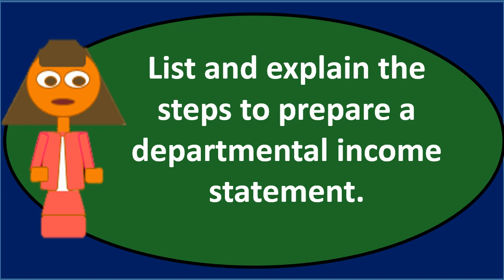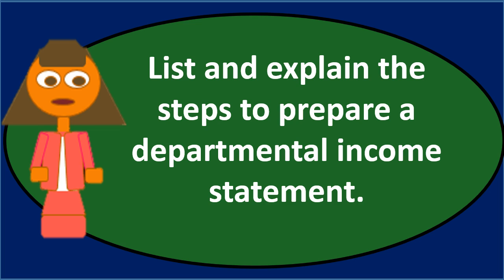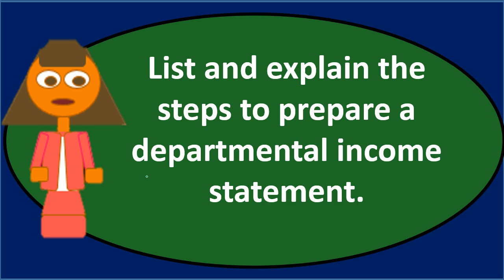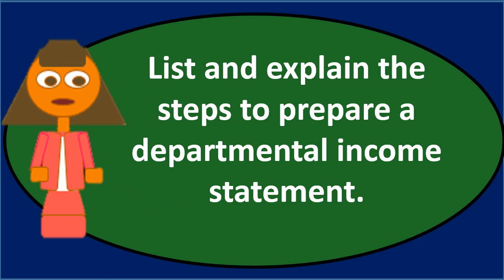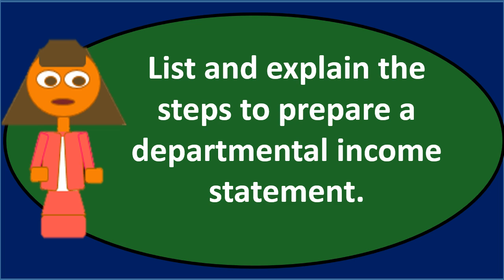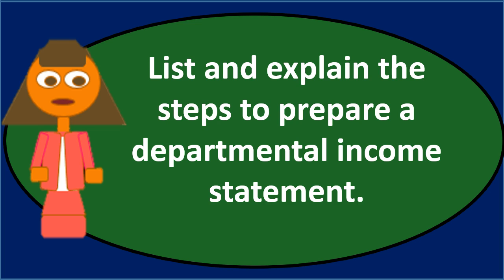Essay Question 7 - Responsibility Accounting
Managerial Accounting
accountinginstruction.info